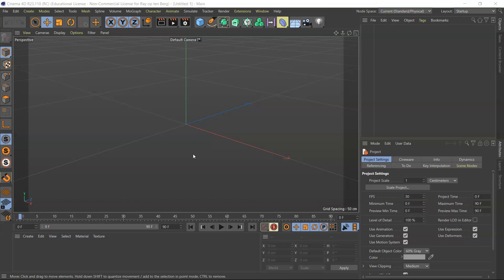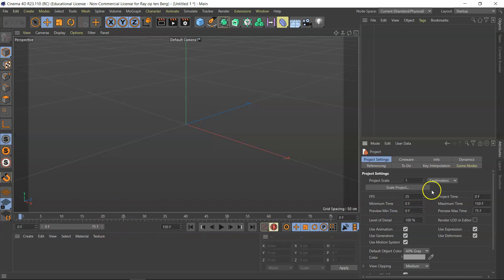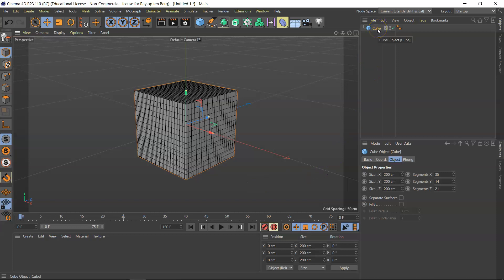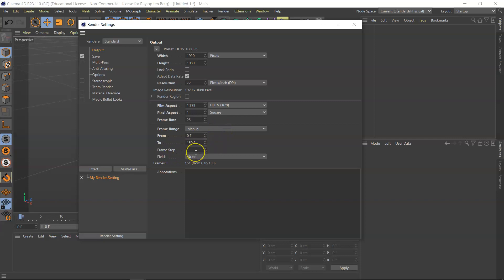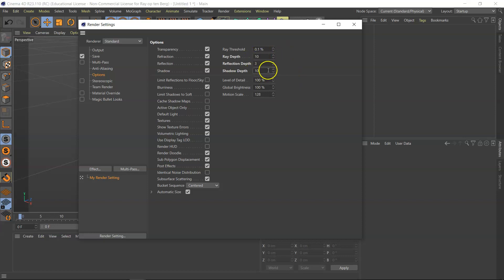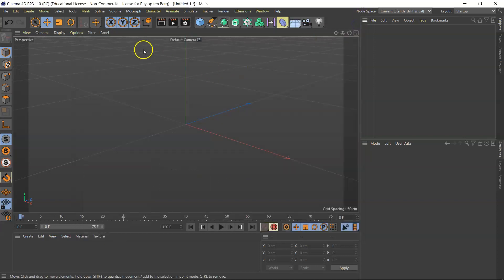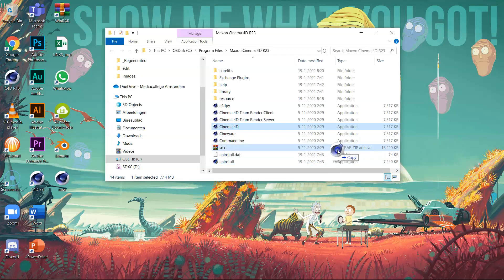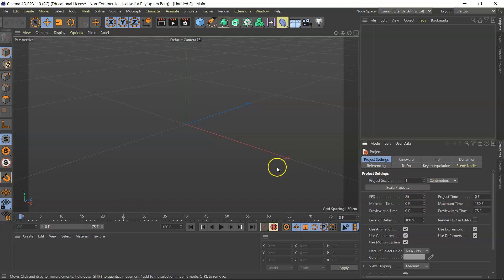REGENERATED 13 render settings